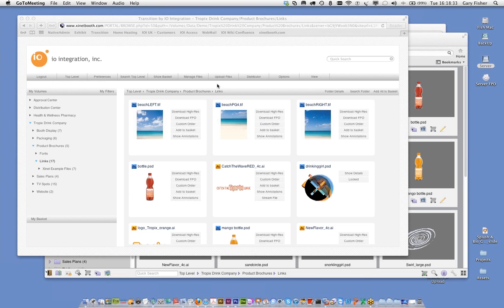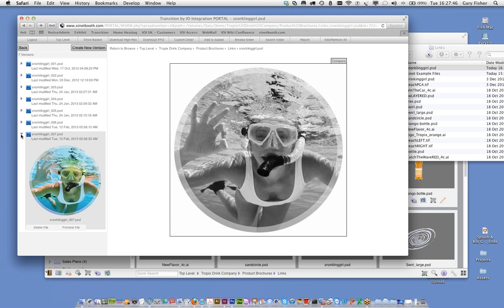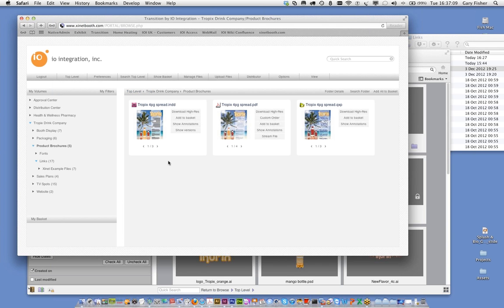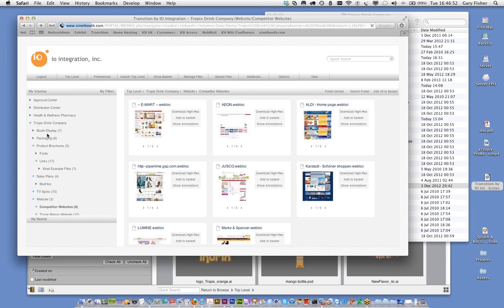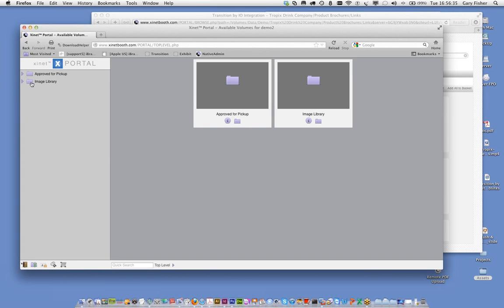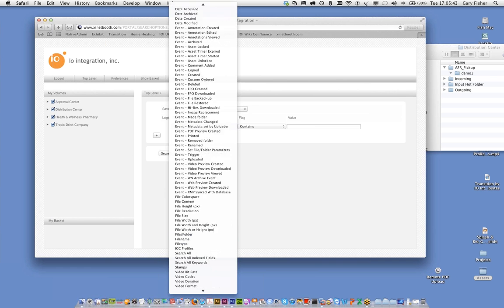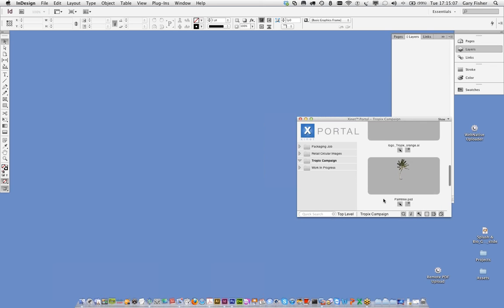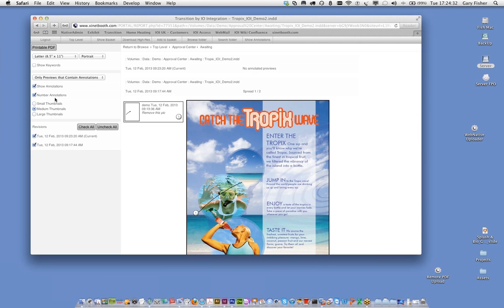Managing Rich Media in the Global Enterprise with Xinet.mov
Learn about the powerful technology behind every successful, cost-effective digital marketing strategy. Quickly and easily find, re-purpose, and publish your digital content to any kind of media, worldwide. Explore how Xinet 17 works in a global Enterprise setting to streamline communications and speed time-to-market. Review advanced features and best practices for Xinet 17 in this one hour webinar including scalability, distributed team collaboration, managing large files, online approvals, integrating mobile devices into your workflow, and metadata best practices.